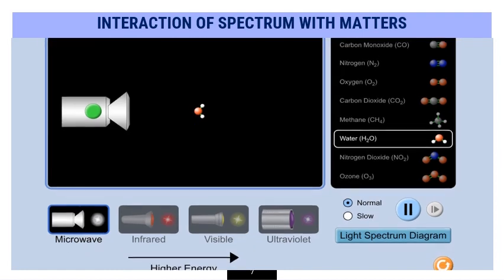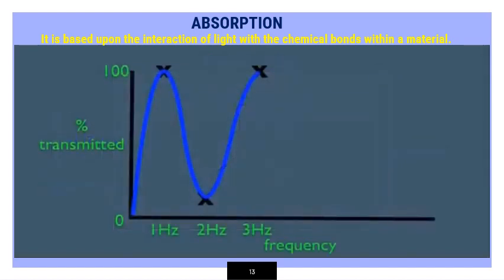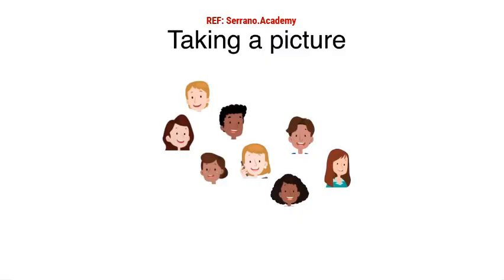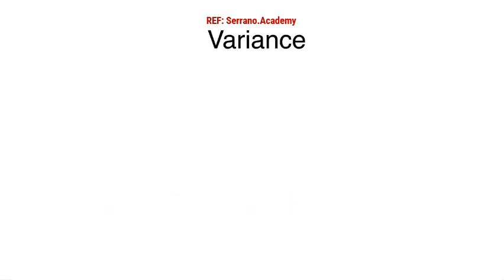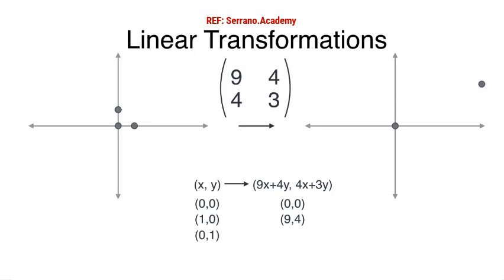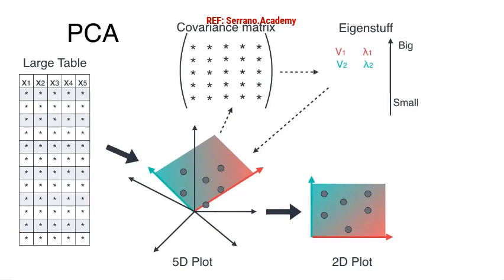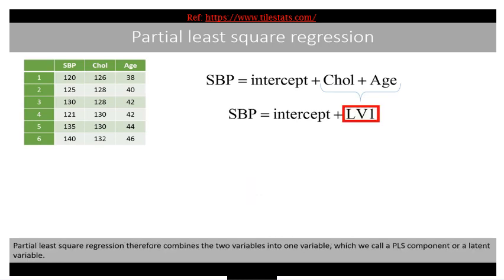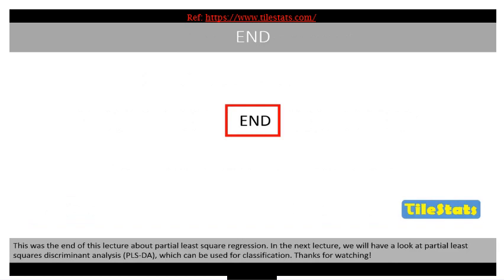NIR Spectroscopy Complete Guide Dr Haresh Suthar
nir technical hs
nir technology
nir testing
what is nir technology
b nr
dnr technical standards
dnr technical standard 1004
dnr tech standards
dnr tech
hsbc senior technical specialist
hs technical requirements
senior technical engineer job description
senior technician meaning
ftir nir
ft nir
ftnir vs nir
fnirsi-tc2
gnirs
h.i.r. technical services
h & r ten-hi
innovair tech support
junior technical sales
junior technical recruiter
junior technical support engineer
junior technical recruiter job description
k-nibrt
minor technicalities
minor technicality meaning
phr-1 hardness tester
universal technical institute hvac
unitec hss
universal technical institute hawaii
universal technical institute student handbook
vis nir,
vrni toolkit,
0 ntu turbidity standard,
nir-10,
nir-50,
nir-6000,
nir-8,